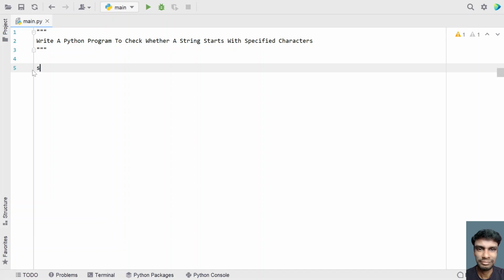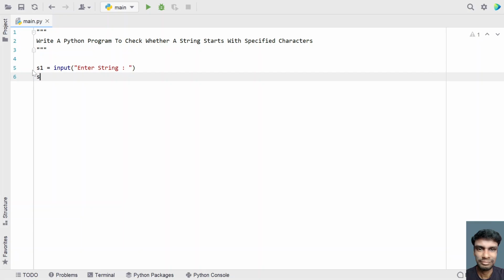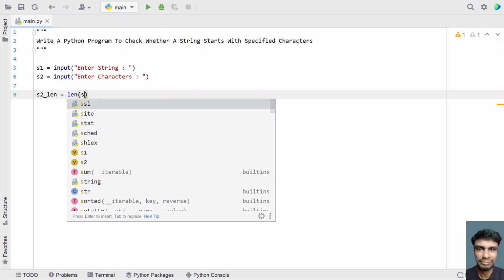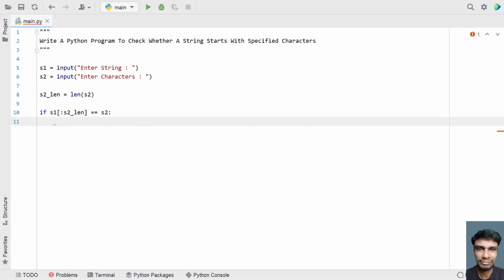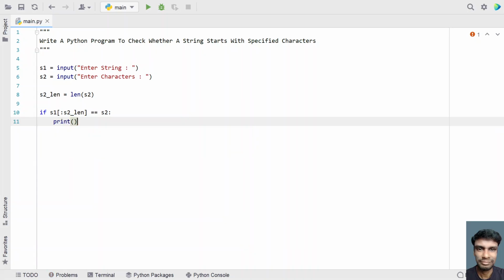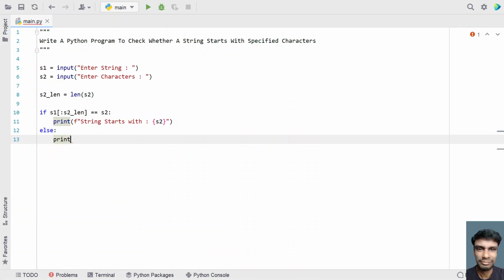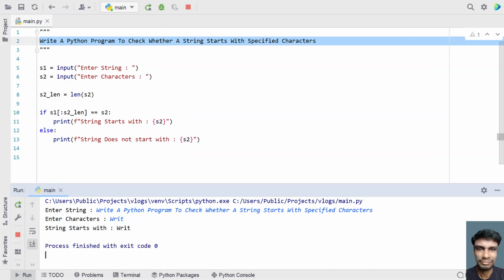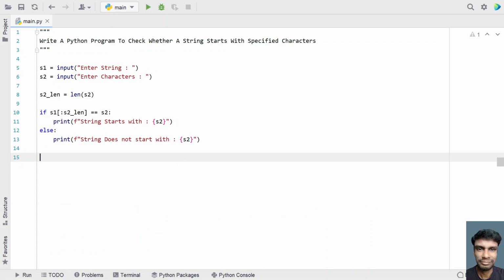Write A Python Program To Check Whether A String Starts With Specified Characters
In this video you will learn about how to  Write A Python Program To Check Whether A String Starts With Specified Characters

Code
s1 = input("Enter String : ")
s2 = input("Enter Characters : ")

s2_len = len(s2)

if s1[:s2_len] == s2:
    print(f"String Starts with : {s2}")
else:
    print(f"String Does not start with : {s2}")